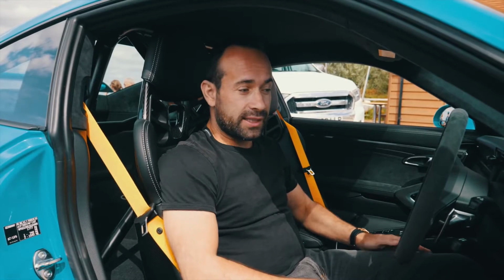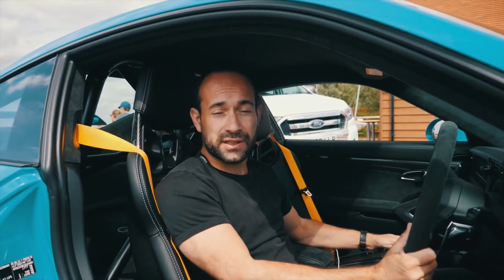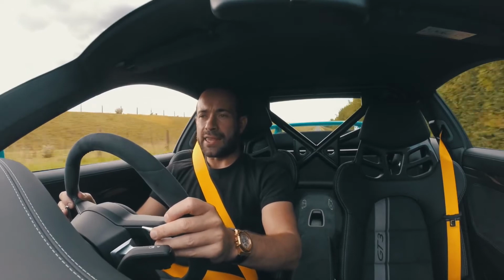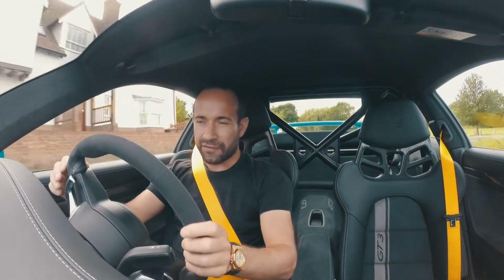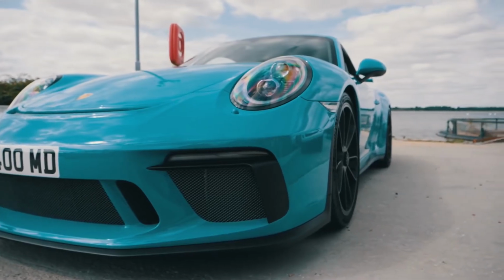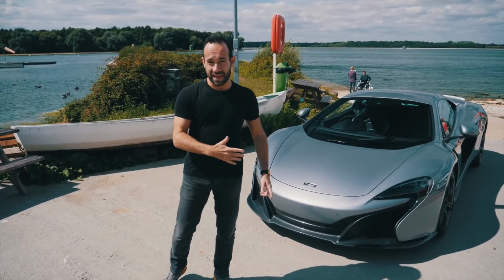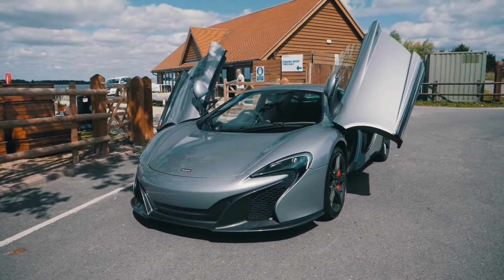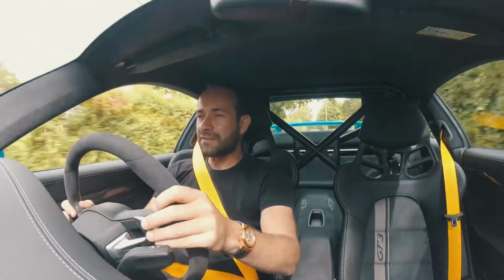BRAND NEW PORSCHE 991 2 GT3 - ROAD TESTED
Welcome to the 888MF YouTube channel. In this video I drive the 2017 Porsche 991 GT3 or the 991.2 GT3. This Miami Blue car only had 204 miles on the clock when I took it out! I also compare it to my McLaren 650S coupe, which also has a dual clutch gearbox and two seats! Feel free to read the thoughts below before or after you watch the video:

The 991.2 GT3 is a fantastic car and the PDK gearbox allows you to use it much more often than previous 'manual only' models. The latest version also has a welcomed increase in power to 493bhp. The PDK Sport option makes the downshifts sound incredible. However I did find that the steering wasn't as direct as a Cayman GT4. The only downside to the GT4 is the fact that it is only offered with a manual box for now. However if you can accept that, then it is a bargain in the world of supercars with second hand examples changing hands at just over £80k in the UK.

The McLaren 650S on the other hand is a genuine supercar and the extra power is very noticeable. In addition the mid-engined layout and dihedral doors really make it feel like it is on a different level to the GT3. Given that it was around £220k when new this shouldn't come as a total surprise. If you have £160k to spend on a car then I think it is a relative bargain.

Conclusion: The GT3 is an amazing car if you want something you can use daily and also take to a race track. The naturally aspirated engine sounds wonderful and the build quality is 10/10 as with most Porsche models. However I would still categorise it as a sports car, but a very good one at that!!

Thanks to Marlie for allowing us to film his brand new GT3

Thanks to Oliver for signing out from the boot of the GT3

Camera used: Panasonic GH5
Lens: Leica
Microphone: Rode Video mic
Software: FCPX